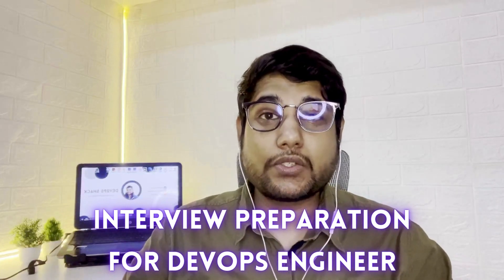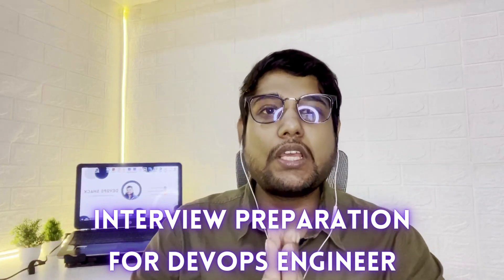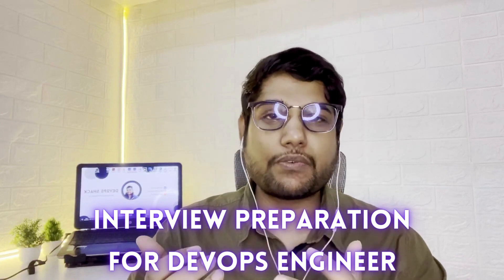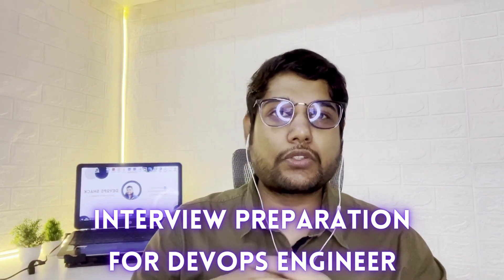DevOps Interview Preparation | DevOps Interview Questions | Day-24